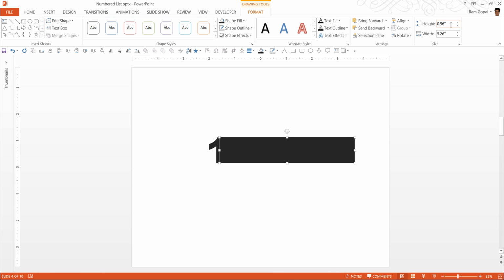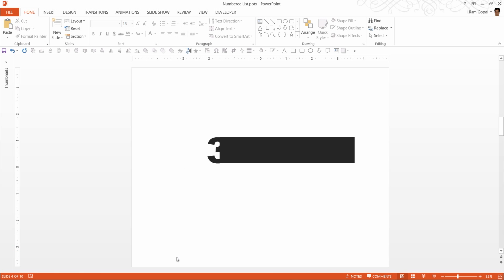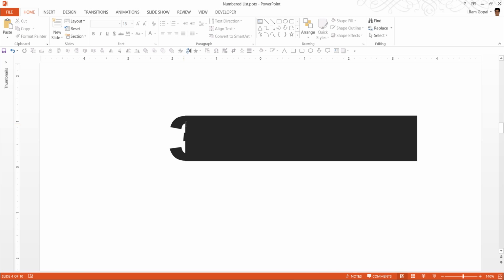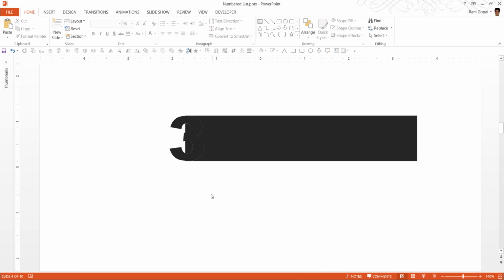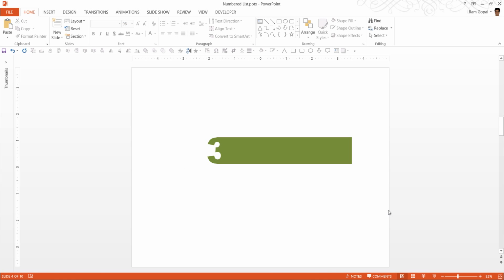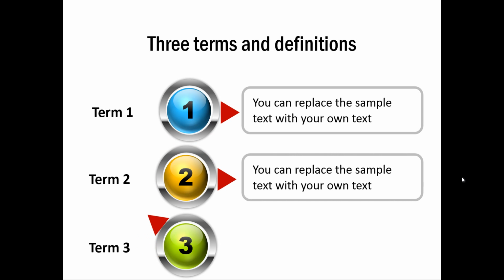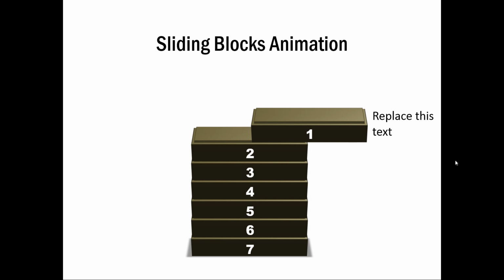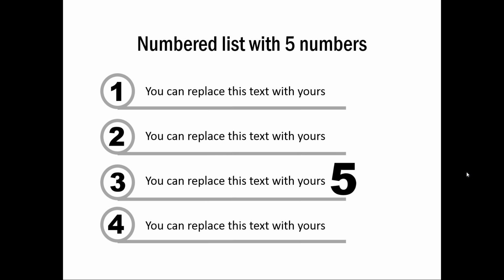Create a Designer Numbered list in PowerPoint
Learn to create a designer numbered list in PowerPoint. This tutorial goes beyond the simple way of adding a number with a large font and adding a similar colored text box adjacent to it.
Once you follow the tutorial, you can also add animation to the list.
To use the Fragment Tool shown in this video you need  PowerPoint 2013 ( Merge shapes option).